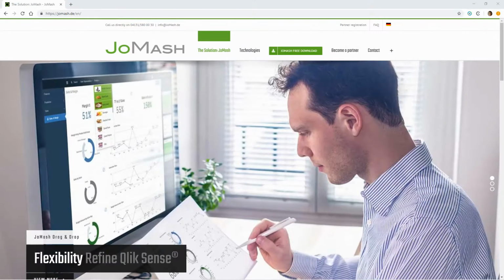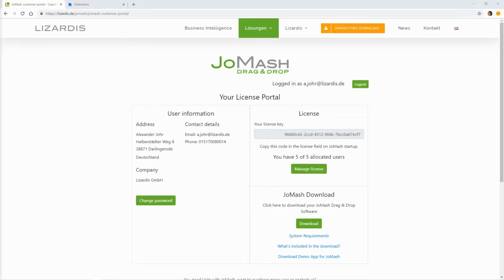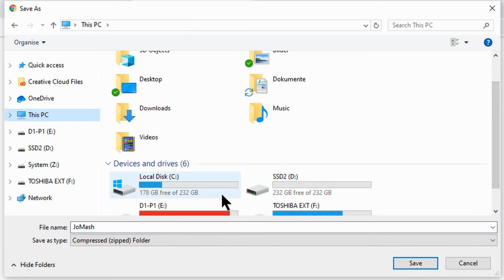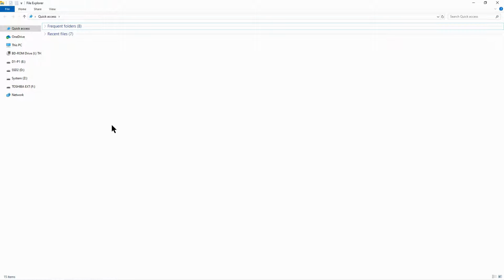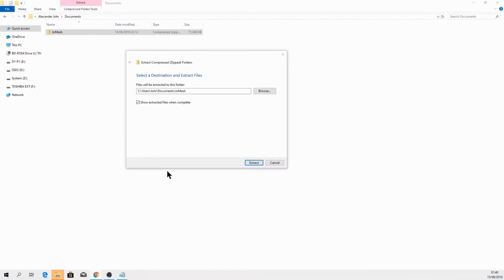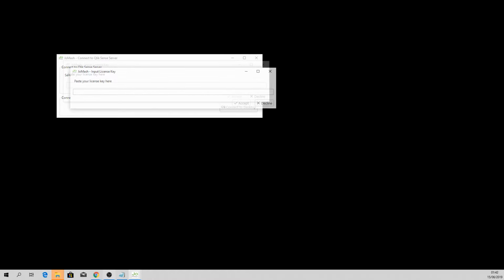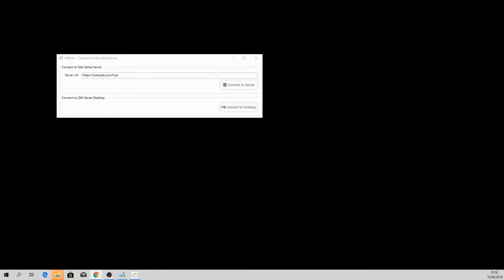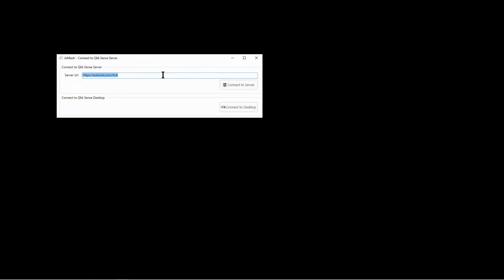JoMash - Getting Started - Install JoMash